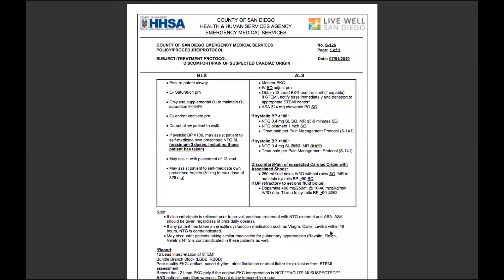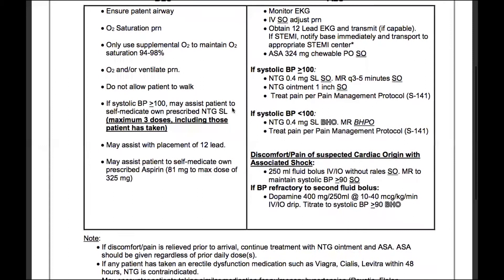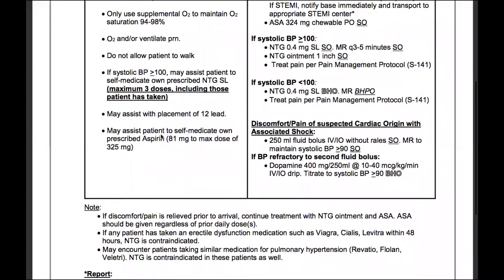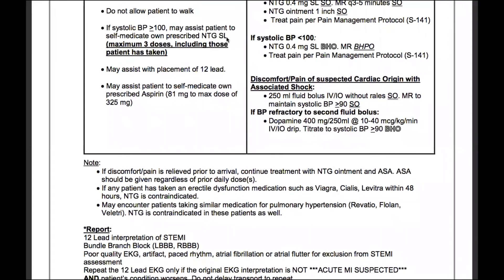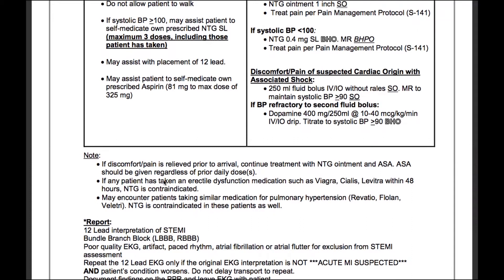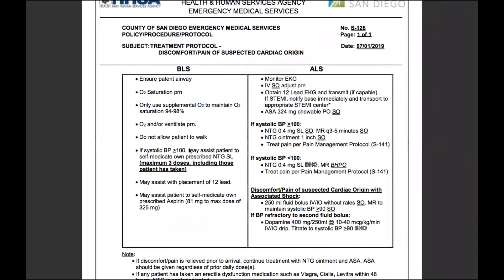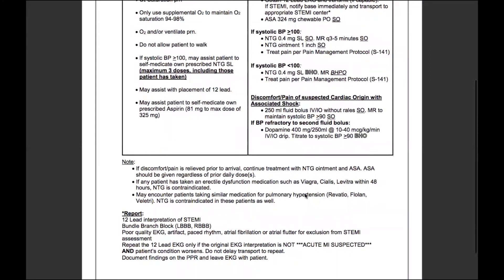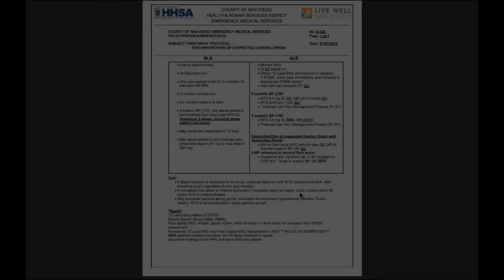S-126: Discomfort/Pain of Suspected Cardiac Origin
Explains S-126 for the chest pain patient.